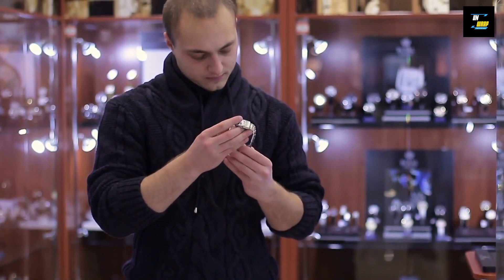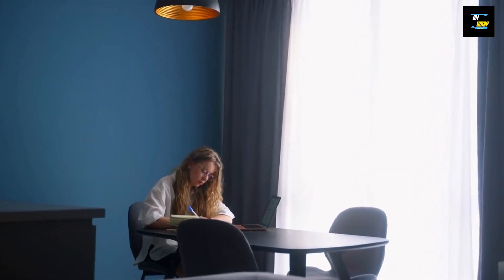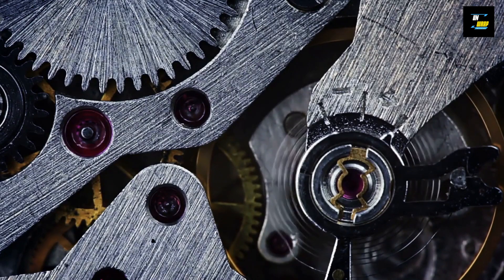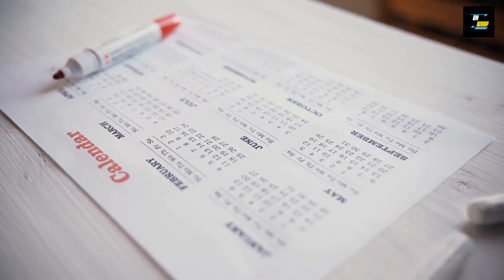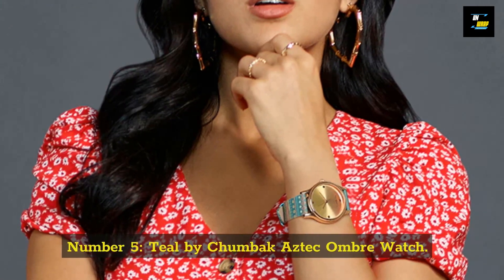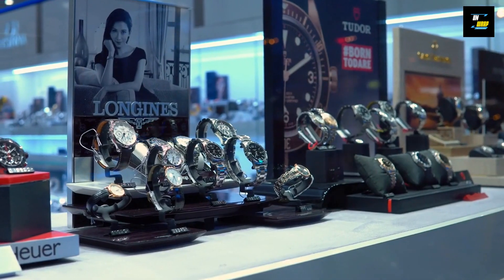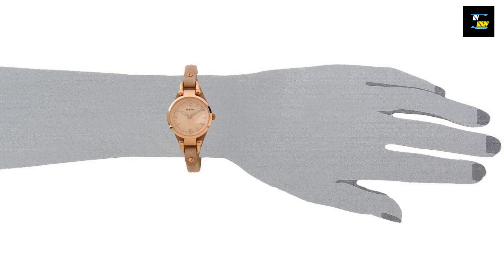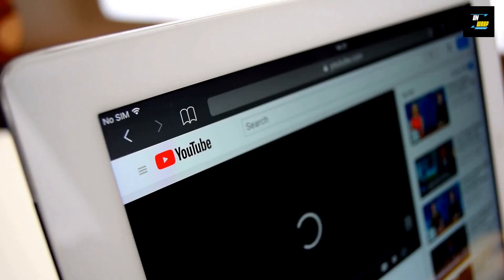⌚️ OBSESSED! Top 10 Watches on Amazon That Are Blowing Up in 2024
Update: Some Watches Have Been Replaced Due To Them being Discontinued.

You NEED to see these Top 10 Women's Watches taking Amazon by storm in 2024!  We're talking gorgeous styles for every budget, from minimalist chic to blingy boss babe.

In this video you'll discover:
▫️ The most trending watch styles that everyone's wearing (Spoiler alert: It's not just about the rose gold anymore!)
▫️ Affordable luxury that won't break the bank (because looking fab shouldn't cost a fortune!)
▫️ Surprise finds you won't believe are on Amazon (get ready to add to cart ASAP!)
▫️ Watches for every personality type ( sporty spice? We got you! Bohemian beauty? We got you too!)

➢10. Armitron Sport Women's Watch
➢9. Casio Women's Analogue-Digital Quartz
➢8. Michael Kors MK4732 Ladies
➢7. Loddery Smart Watch for Women
➢6.Timex Classics Essex Avenue Women's 25 mm Watch
➢5. FOSSIL Neutra Watch for Women
➢4. Armani Women's Two-Hand
➢3. Timex Classics Essex Avenue Women's
➢2.  FOSSIL Stella Watch for Women
➢1. Amazfit GTR 3 Pro Smart Watch

🌟Join our vibrant community today and open the door to a world of endless possibilities!

🎙️ Your host, TJ

Let's Unwrap!

1️⃣ Upgrade your driving experience with the Dash Cam Front and Rear - Safeguard yourself on the road with this top-rated dash cam capturing every moment ahead.

2️⃣ Unleash your inner athlete with the Gymproluxe Gym - Experience the ultimate workout freedom with this versatile resistance band set, enabling you to exercise anytime, anywhere.

3️⃣ Never miss a beat with the Universal Phone Holder - Keep your phone secure and accessible with this handy phone holder by your side.

4️⃣ Say goodbye to sweat and unpleasant odors with Perspi-Guard Maximum Strength Antiperspirant Spray! Banish bad smells for good